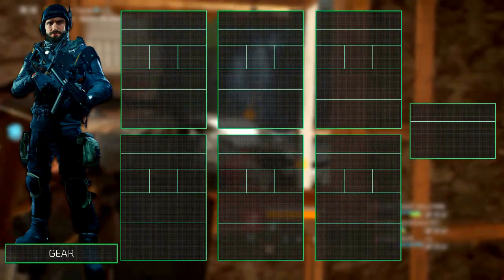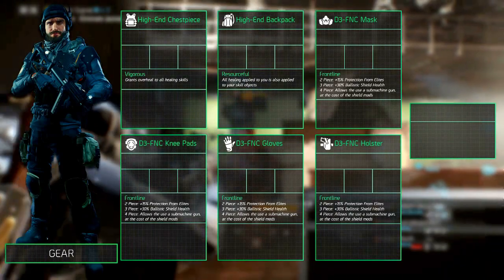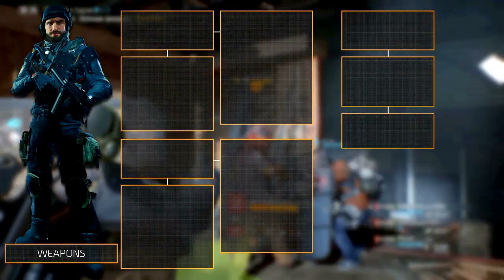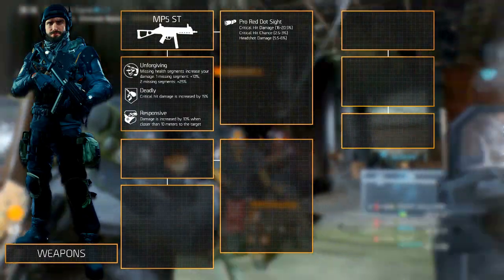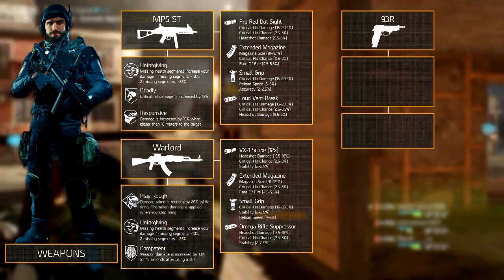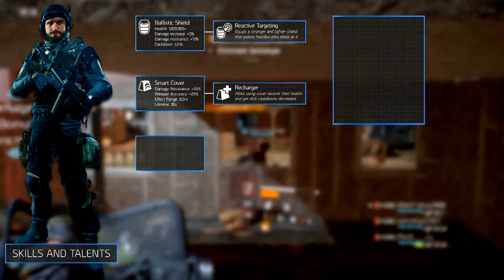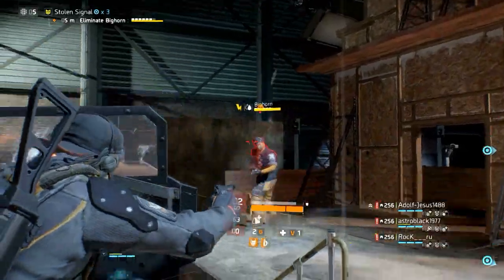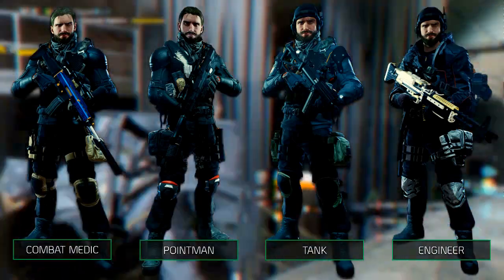The Division™ 1.6.1 - D3-FNC Tank Build (Complete Guide)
Every fireteam needs a gentleman who can sponge bullets and knows how to control a crowd. The D3-FNC Tank build focuses its playstyle around the Ballistic Shield, D3-FNC and submachine gun.
When you optimize this build you could reach around 300K DPS, 400K Toughness and 120K Skill Power. No time to check out the video? No problem. We have pictures of it down here.

Consider rating the video, like or dislike, it doesn't matter. It helps us out a lot. Finally if you have any questions, comments or constructive feedback leave it in the comment section.